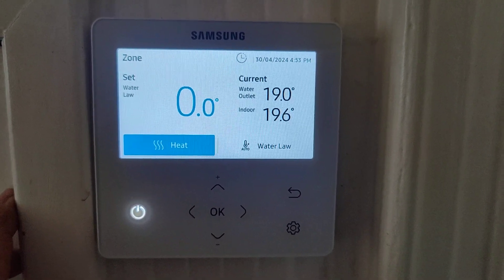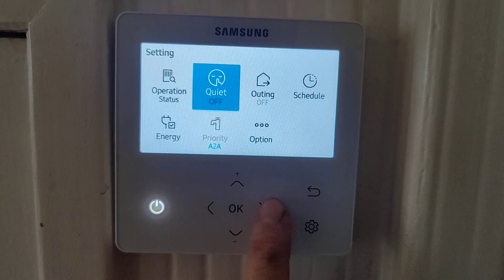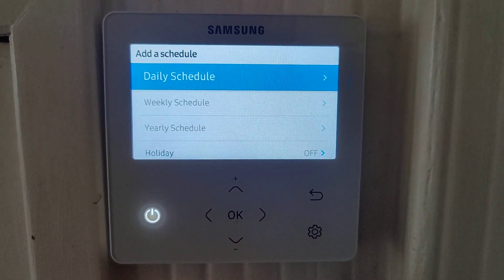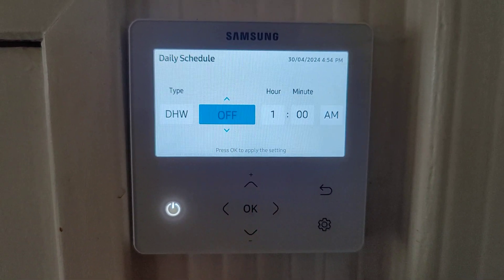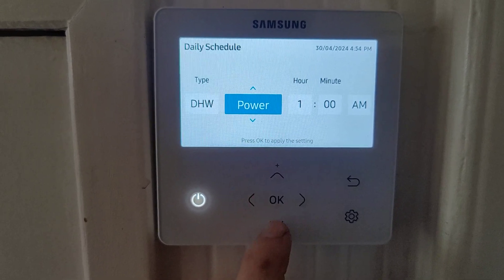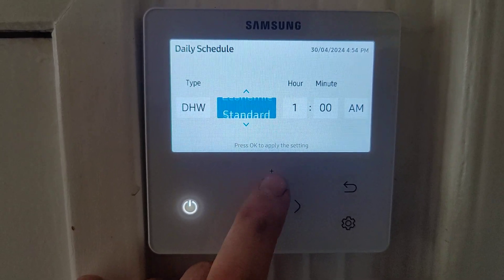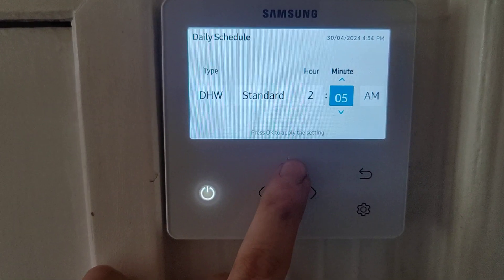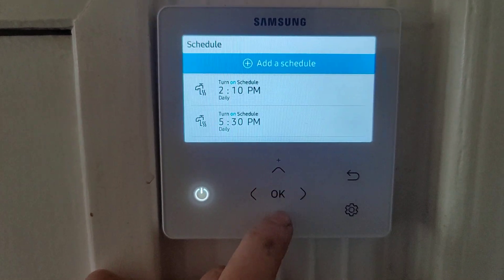How to set up the hot water time clocks on a Samsung heat pump HTQ, R290 and Gen 6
this video shows how to set up the time clocks on Samsung HTQ Gen 6 and Gen 7 R290 heat pumps